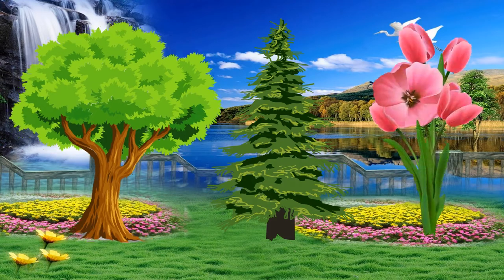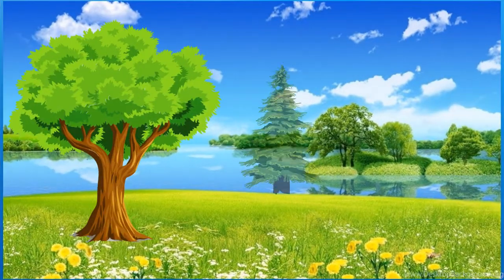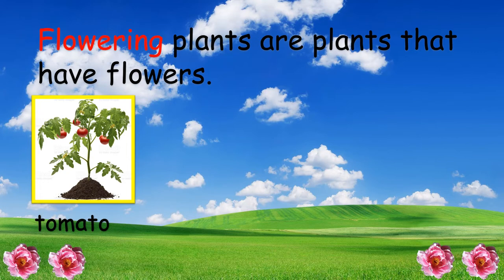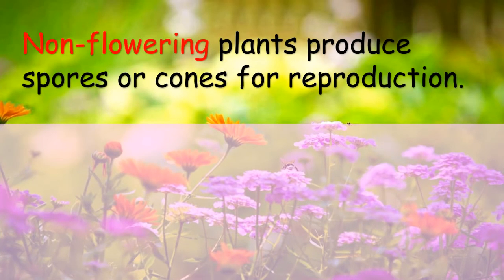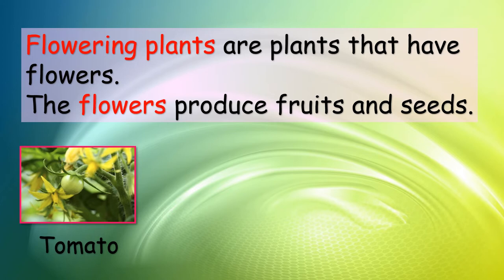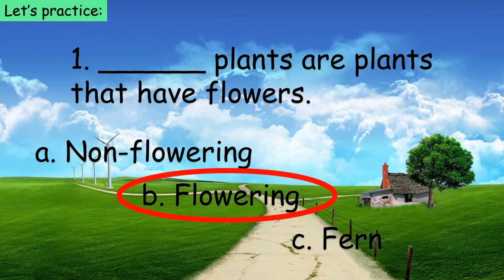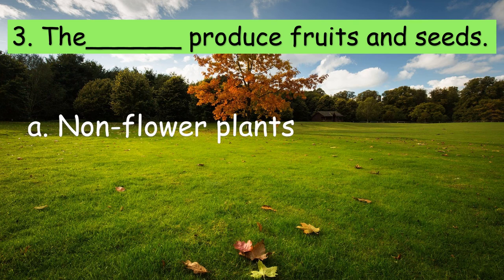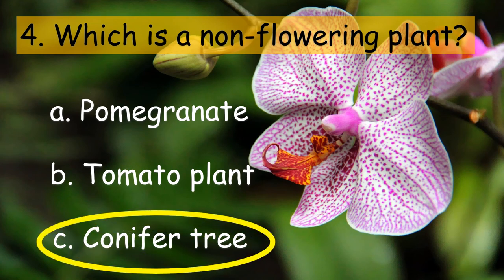Classification of Plants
Plants are classified as flowering and non-flowering.